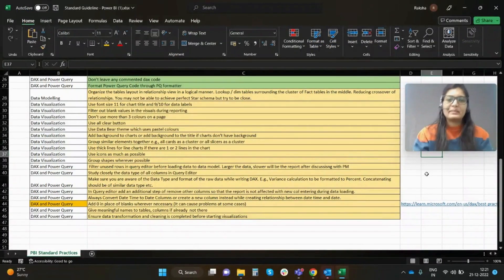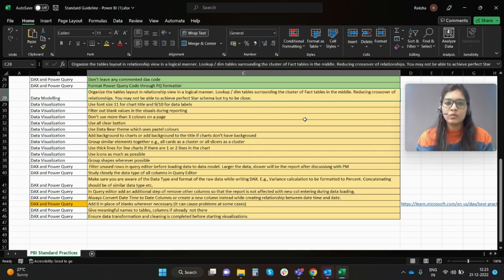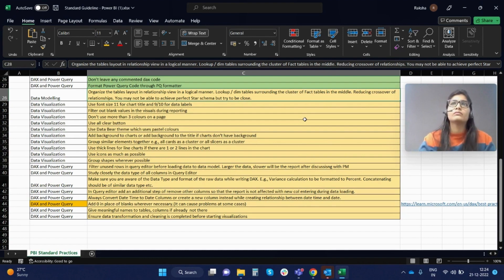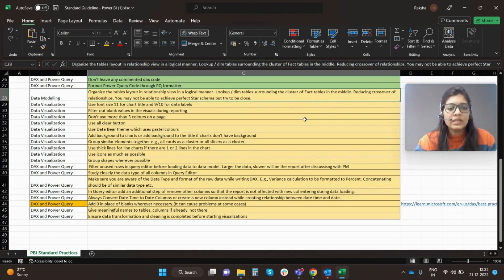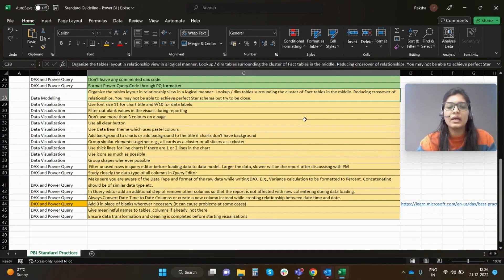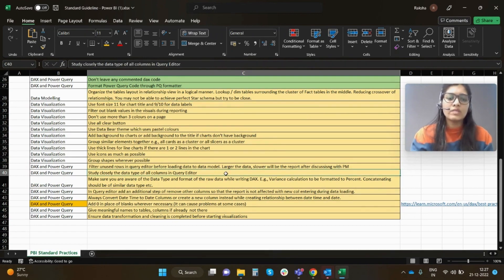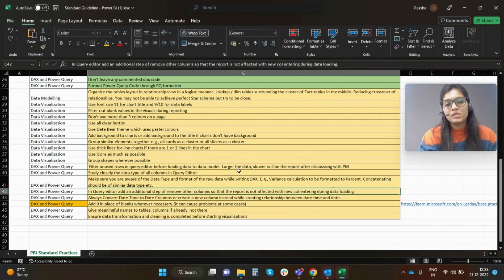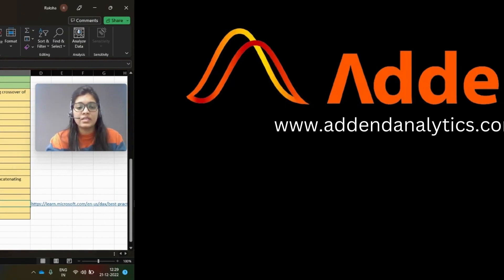PowerBI Best Practices -Part B | By Raksha Gangwal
In this video, you'll learn About Power BI Best Practices - Part B.